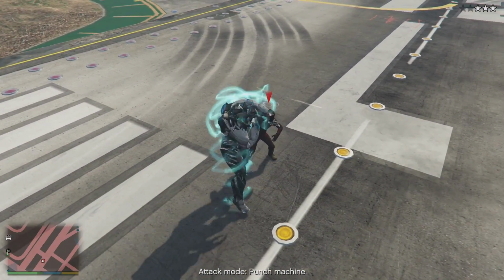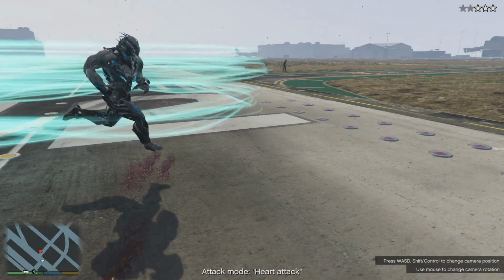THE FLASH VS SAVITAR (GOD OF SPEED) GTA 5!!!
Watch as The Flash takes on Savitar in GTA 5. To see who wins, watch until the end.